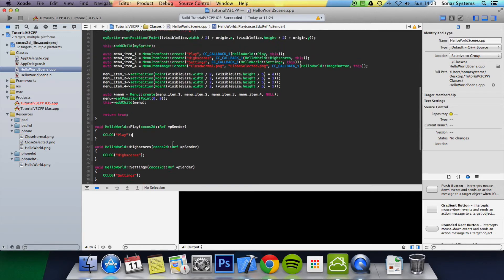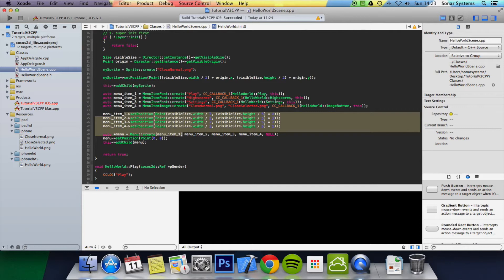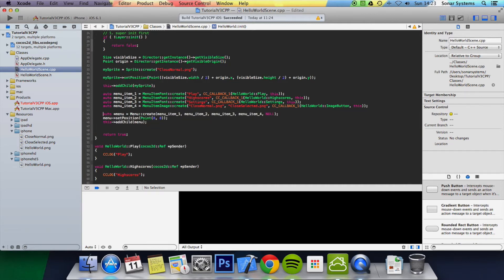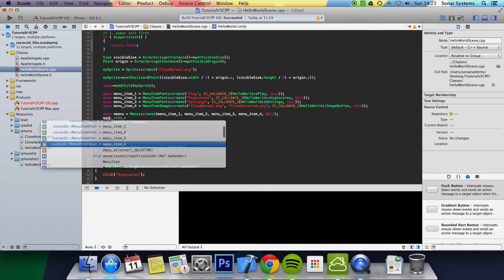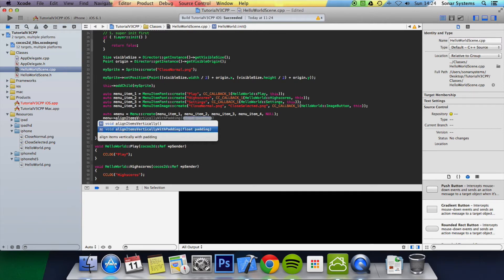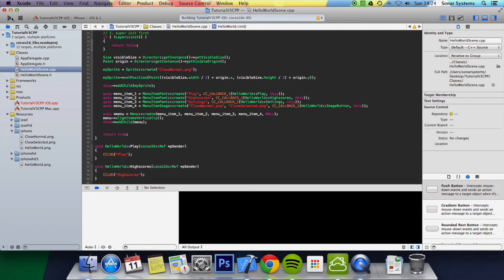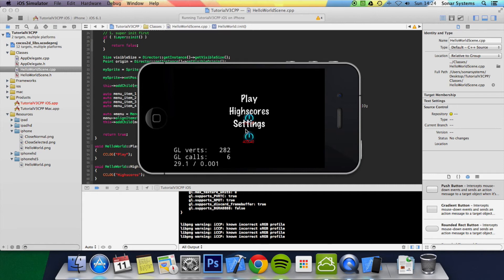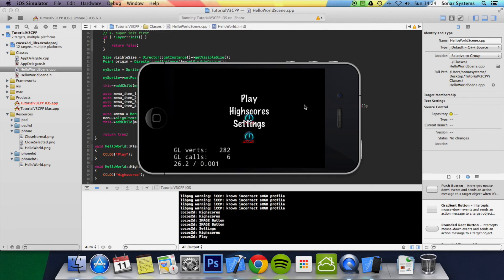Cocos2d-x v3 C++ Tutorial 46 - Menu Alignment